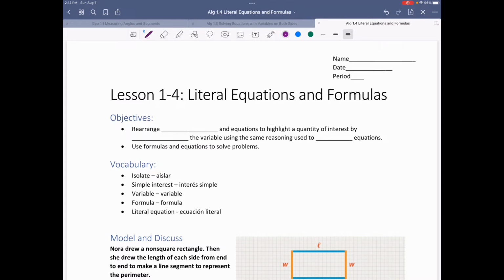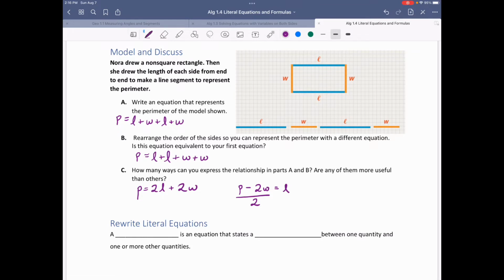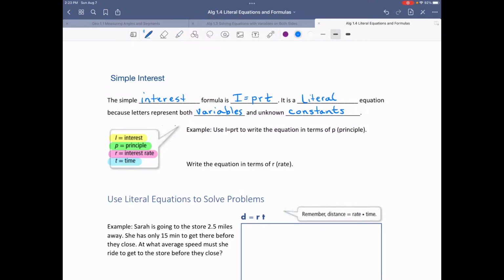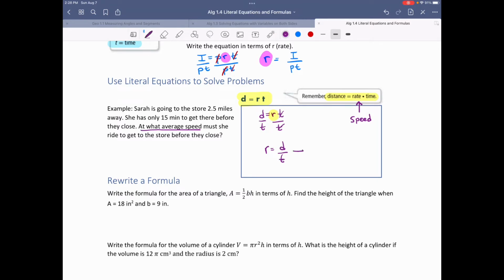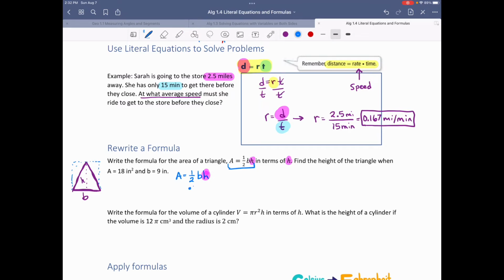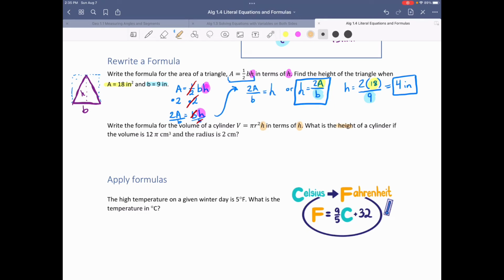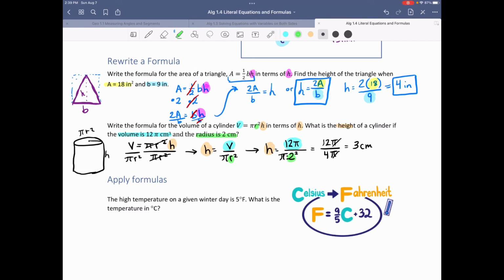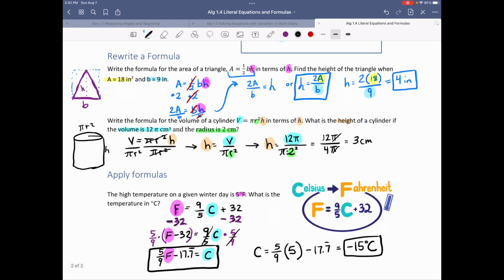Algebra 1-4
Literal equations and formulas